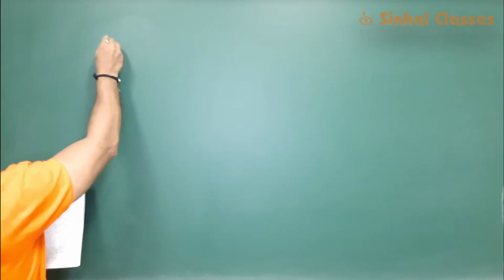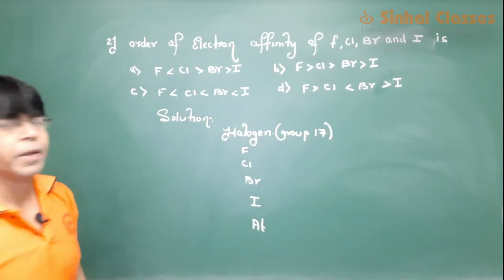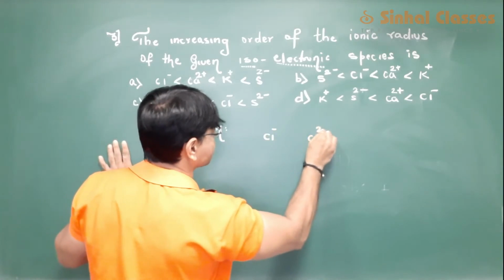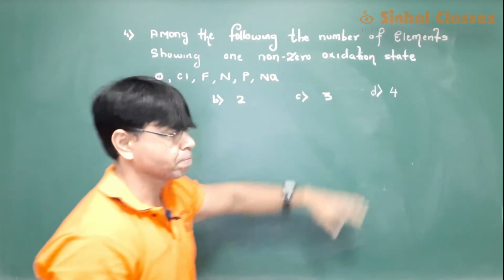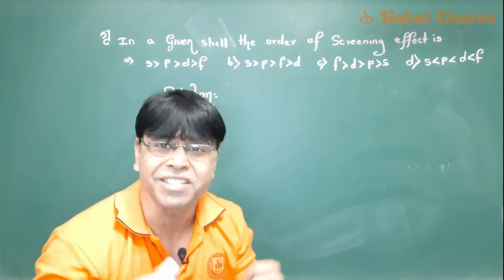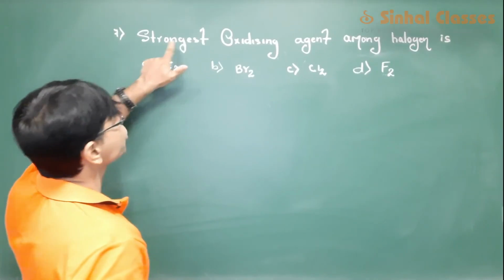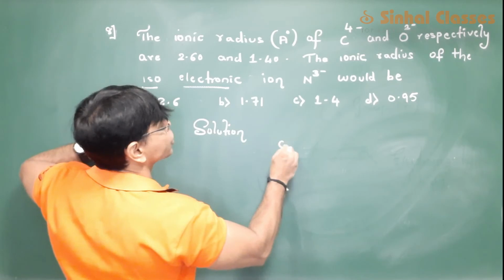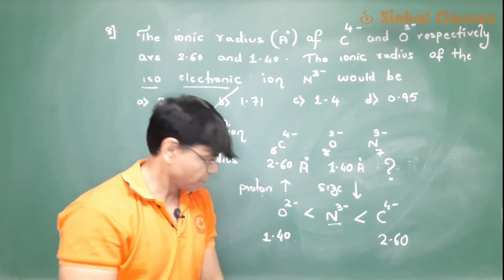NEET,JEE-MAINS CHEMISTRY. REVISION. GANGUJI CLASSES